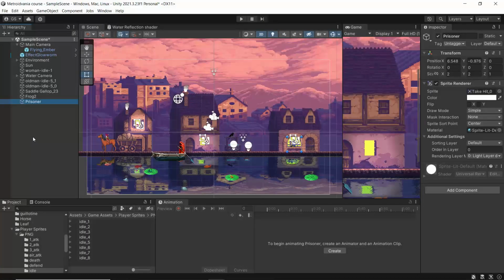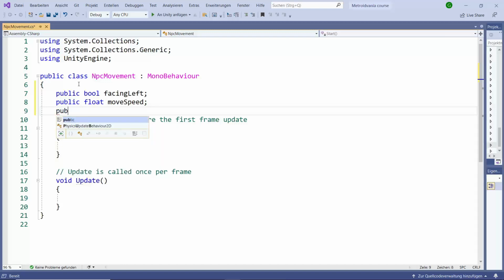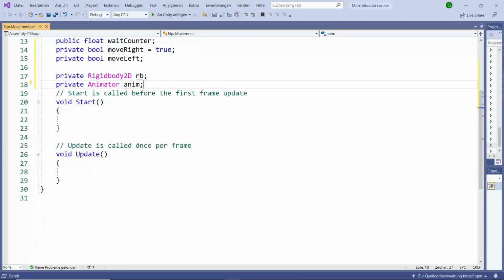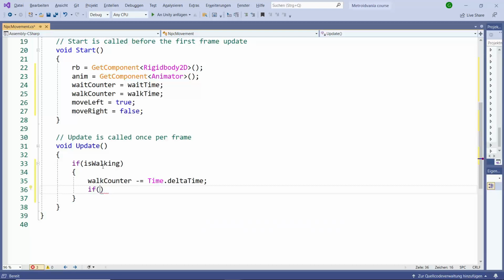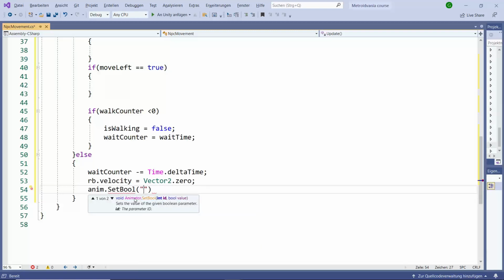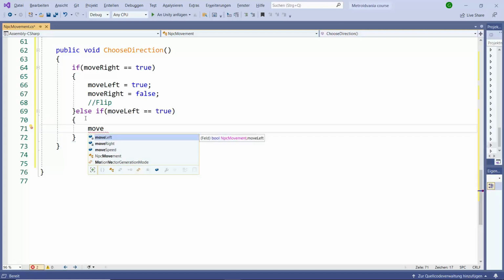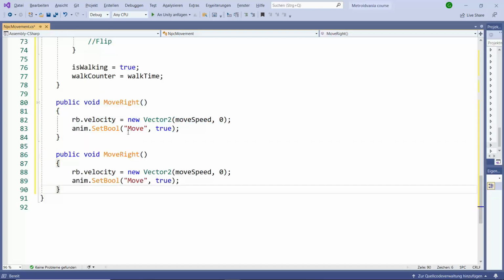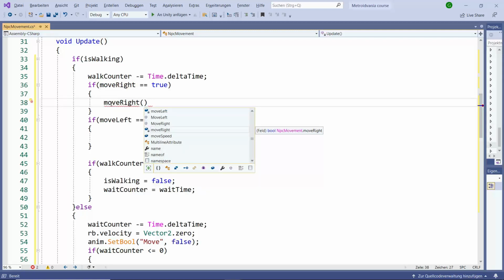How to make Advance 2D Side Scrolling Game with Unity Tutorial #9 NPC Movement script Part 1